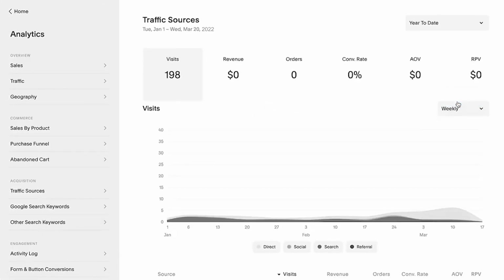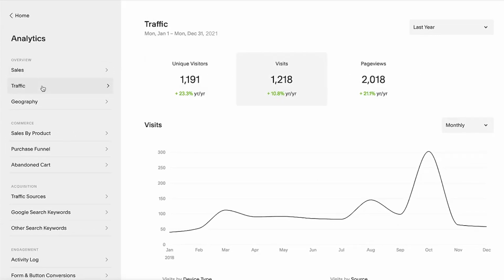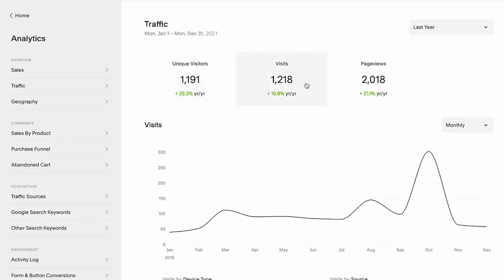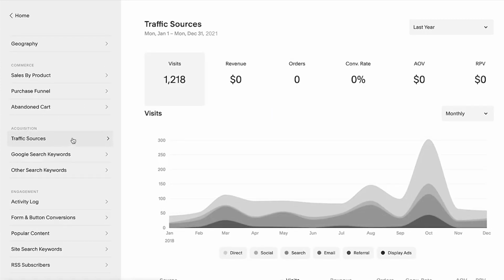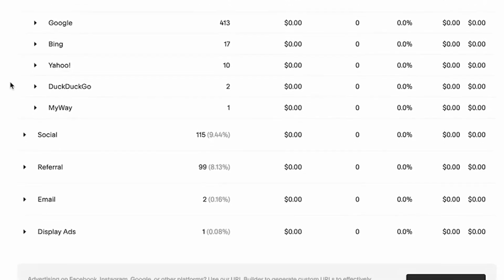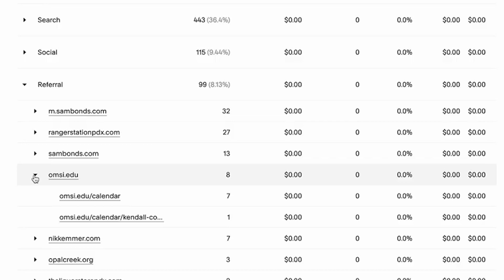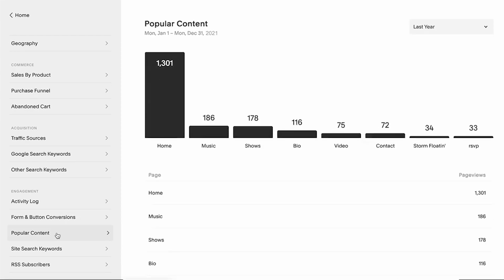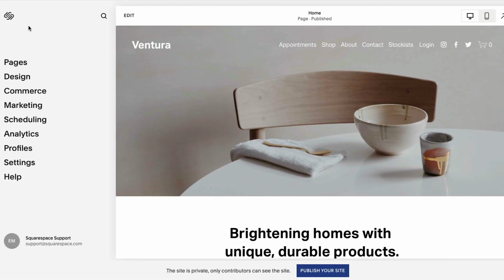Using Analytics Tutorial | Squarespace 7.1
Squarespace analytics is our reporting platform that gives you insight into how your site is performing. With analytics, you can get a clear picture of your visitors and their behavior through visual reports on statistics like pageviews, conversion, sales, referrers, and bounce rate.

If you have an online store, analytics includes revenue, conversion, and cart abandonment data so you can track how your business is doing and identify opportunities for growth.